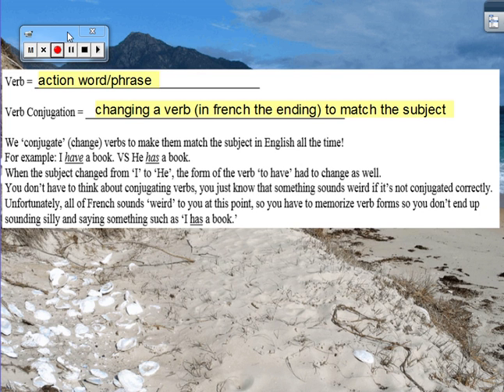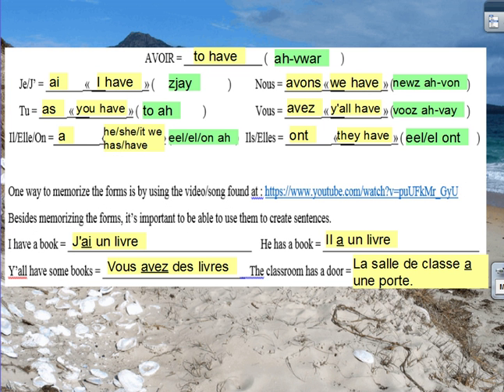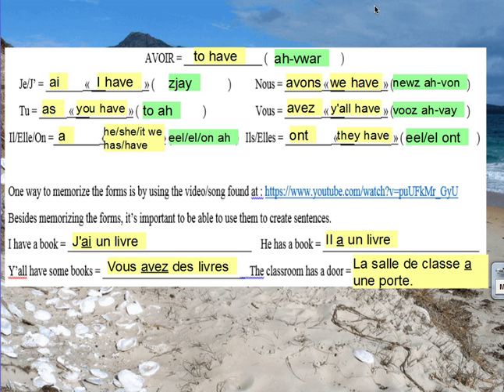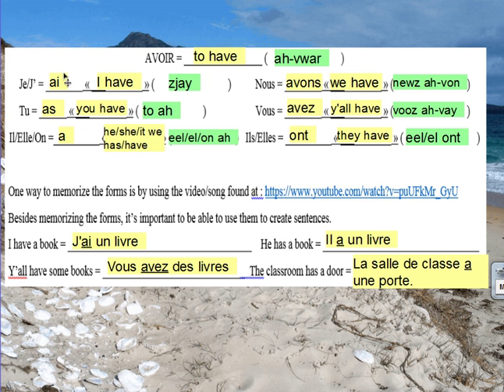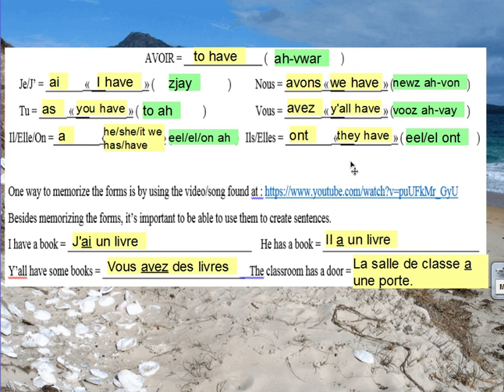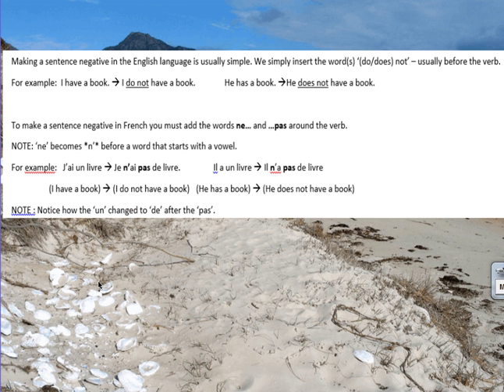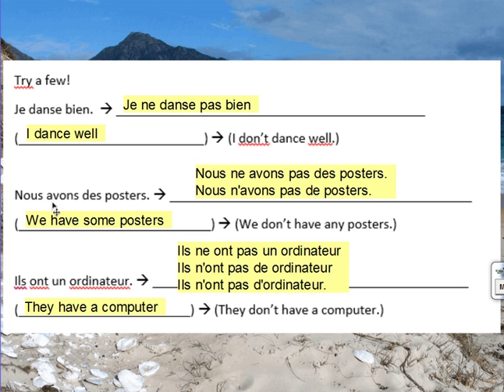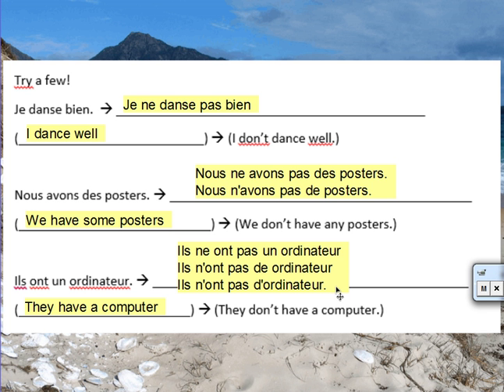F1 Sec 1 2 Avoir and Negation VideoNotes